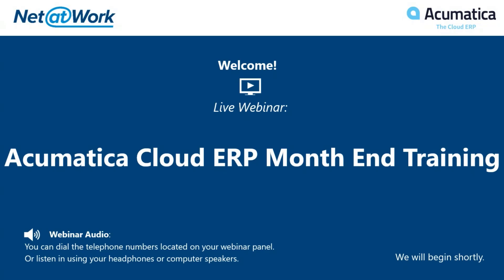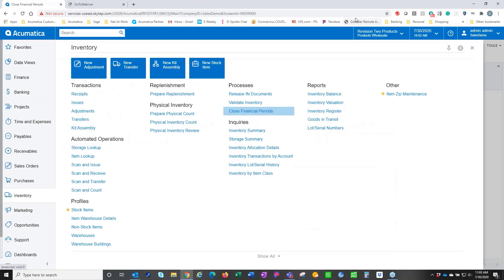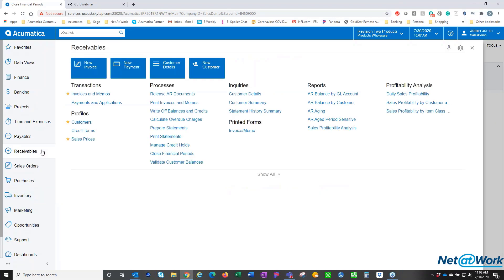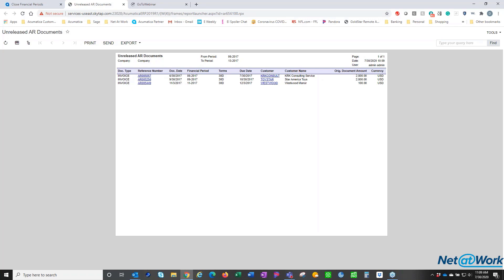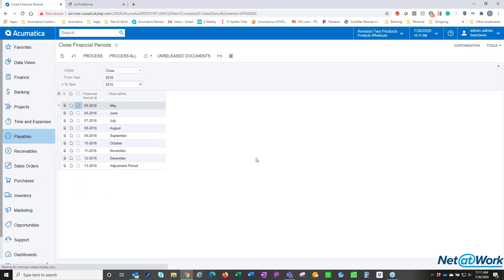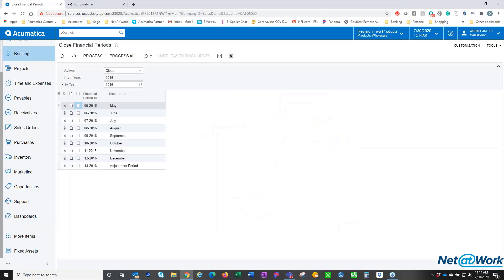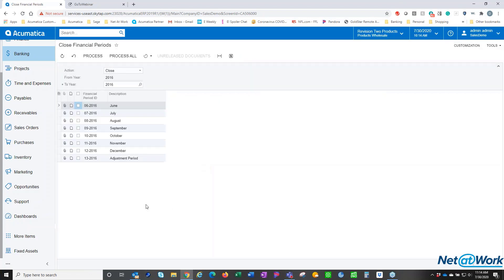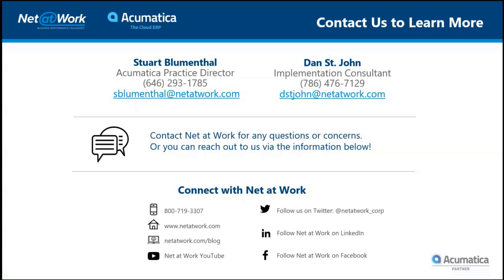Acumatica Cloud ERP Training: Month End Processing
In this video we will cover how to perform month end processing inside Acumatica. We’ll look at closing each module such as banking, receivables etc. and what go over what are the best processes.